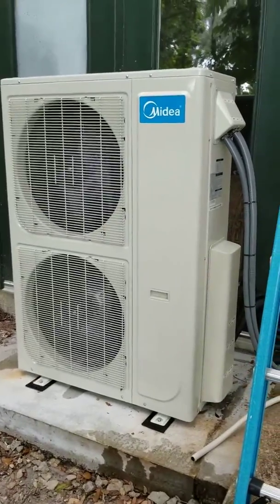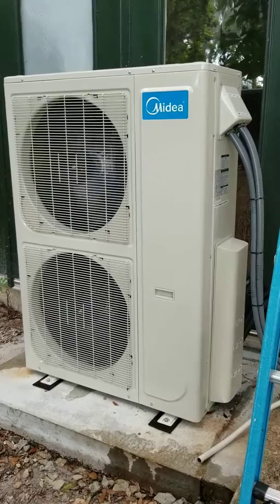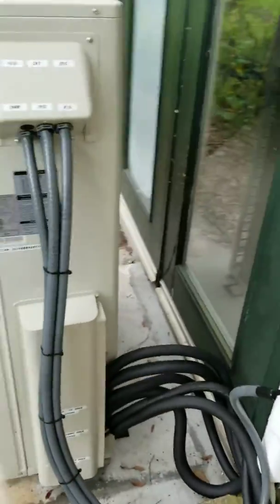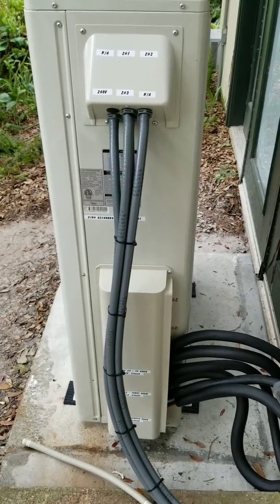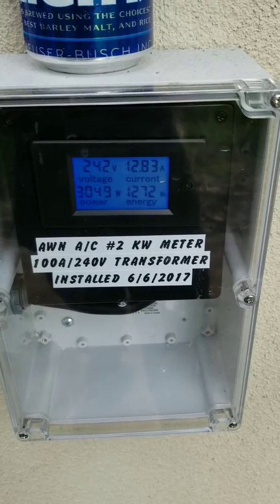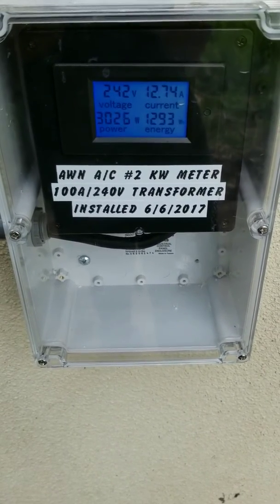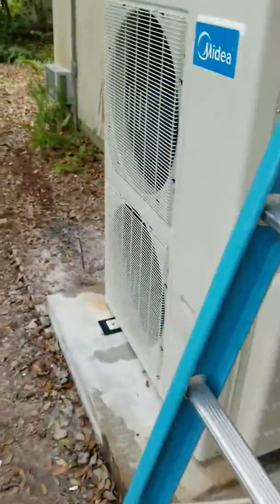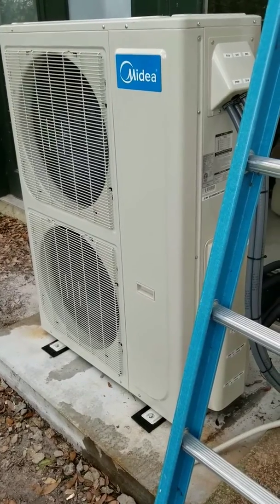Midea 48000 BTU 5 zone mini split - Part 3 System Startup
Startup and running the new unit full blast, also we installed a KW meter for this system!